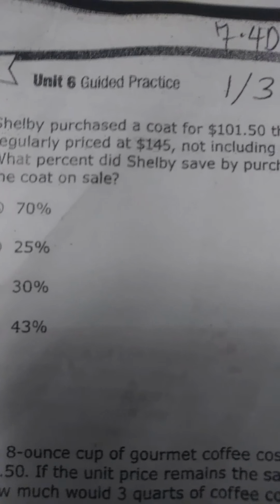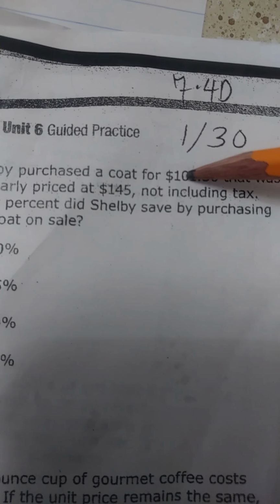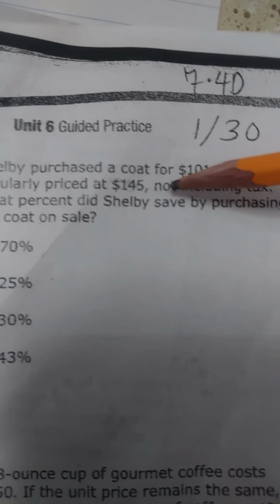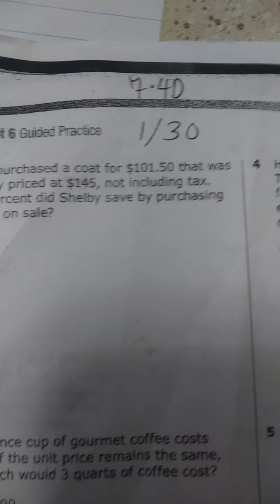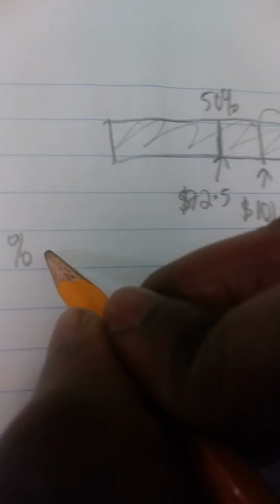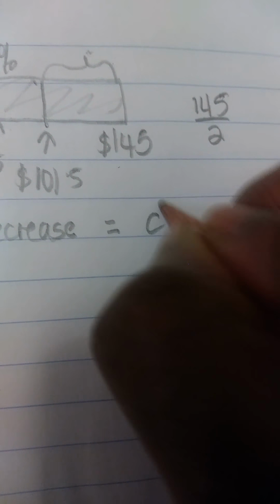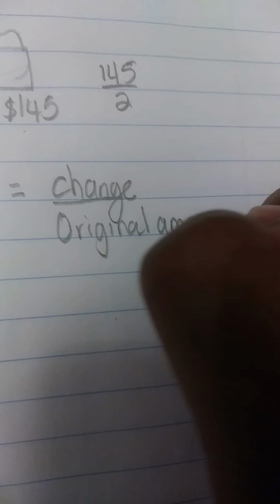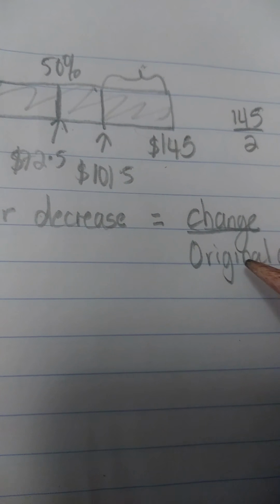ELT_7thGrade_7.4D_1_30_Question1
Question1